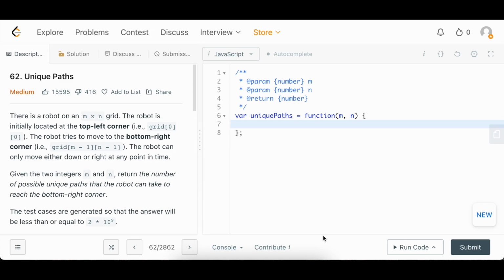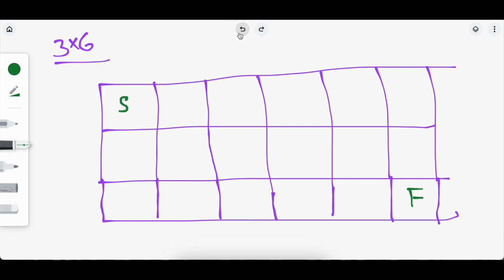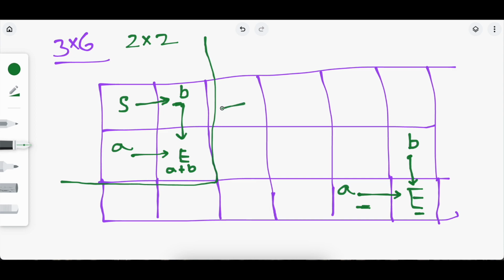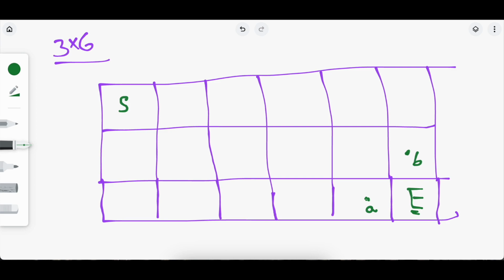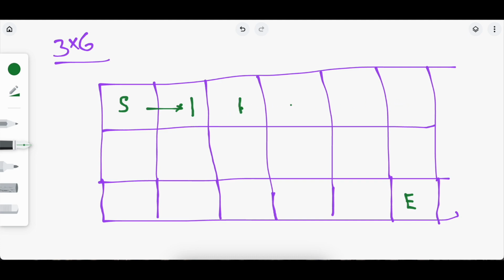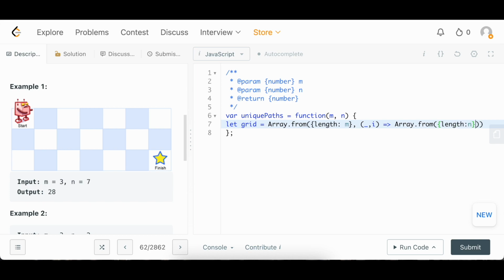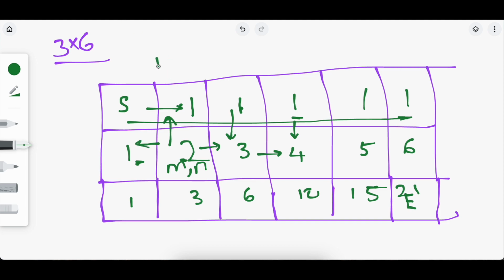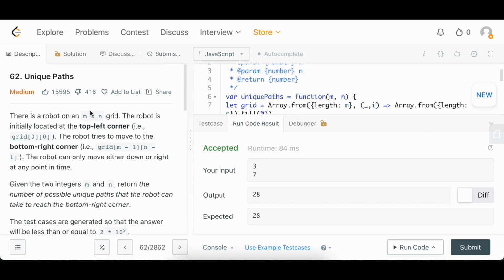TikTok Coding Interview Question - Unique Paths - LeetCode - Dynamic Programming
In this video, we will explore one of the most popular interview question for top companies like Google, TikTok, Bloomberg , Microsoft, Facebook and Apple, Unique Paths

0:50 - Conceptual Solution
7:25 - Coding Solution